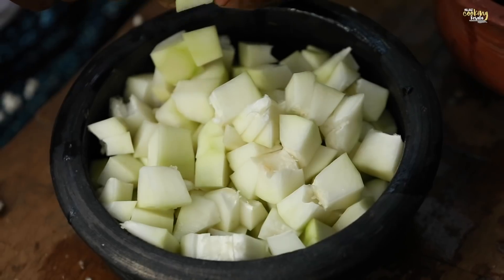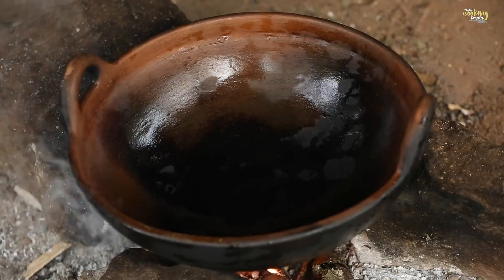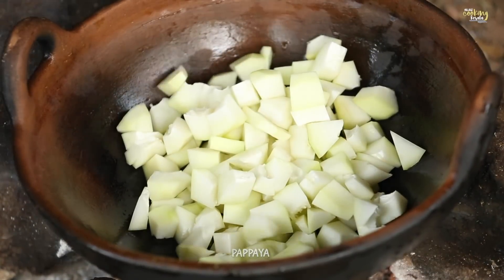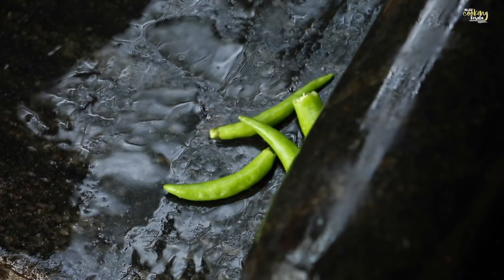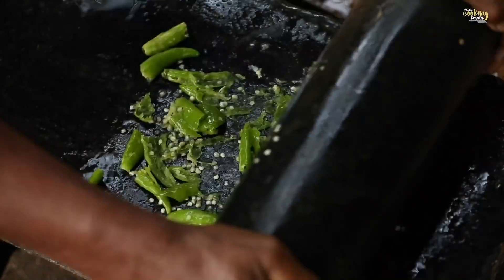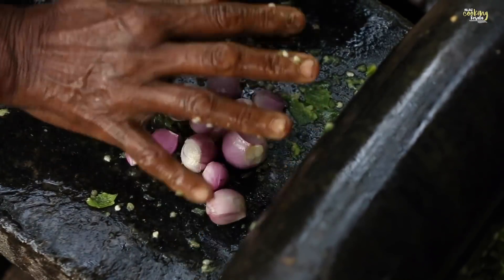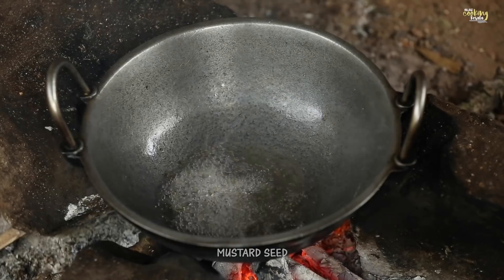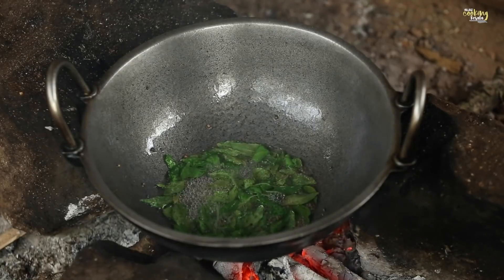ഓമയ്ക്ക ഇങ്ങനെ ഉണ്ടാക്കി കഴിച്ചിട്ടുണ്ടോ | Kerala Traditional Style Papaya Stir Fry - Omakka Thoran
Ingredients

Papaya-2 medium
Green chilli-4 or 5
Pearl onion-6 or 7 nos
Curry leaves-3 sprigs
Mustard seed-1 tbsp
Turmeric powder-1 bsp
Salt -2 tbsp
Oil-4 tbsp
Water -1 cup
Method

First we peel the papaya, cut into half, and scoop out the seeds using a knife. and cut it into
a small pieces
Take a pan add papaya ,turmeric powder, salt and water, cover and cook well till the papaya
become soft
Again we grind green chilli and pearl onion into fine paste.
Heat oil in a pan add mustard seed, Once they start to splutter, reduce to a low flame,
Add the grinded green chilli and pearl onion ,mix well
Add curry leaves and salt to taste, saute well and cook for some minutes
Finally we add cooked papaya into the pan, and cook for some minutes
Turn off the flame and serve with meals
Enjoy the taste of kerala traditional papaya stir fry

Want to find a full list of the ingredients and cook this dish by yourself?